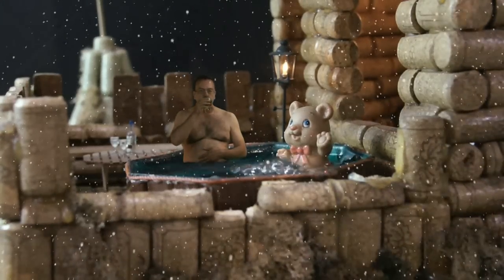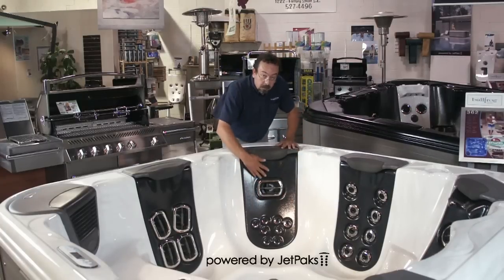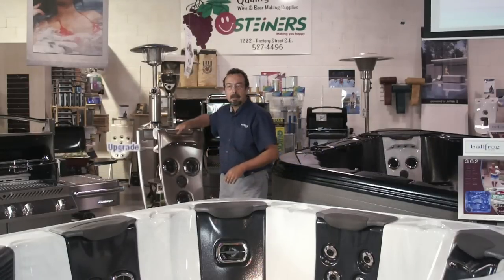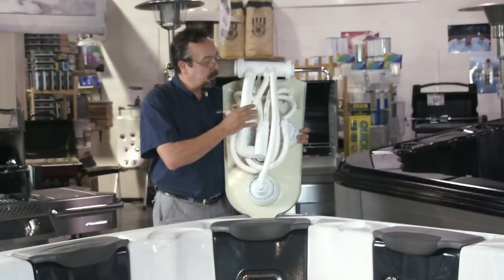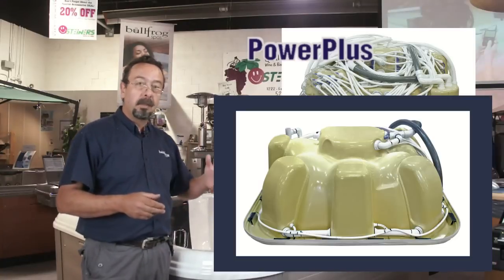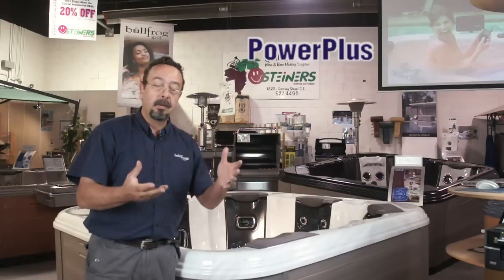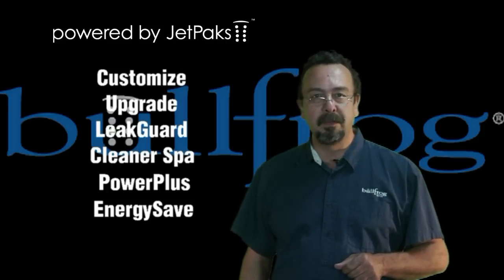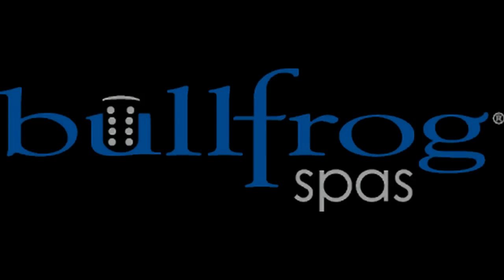Bullfrog Spas at Steiners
JetPak Technology in Bullfrog Spas